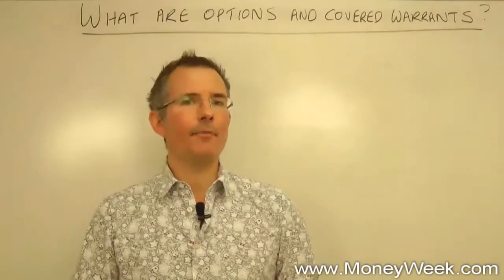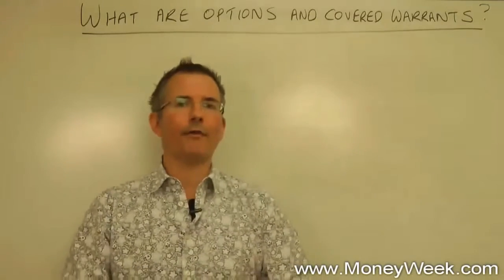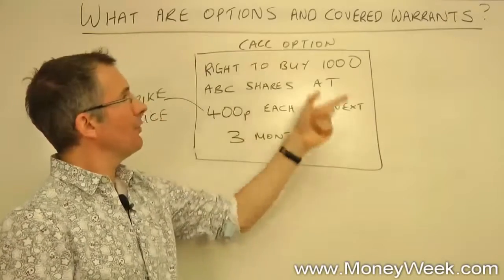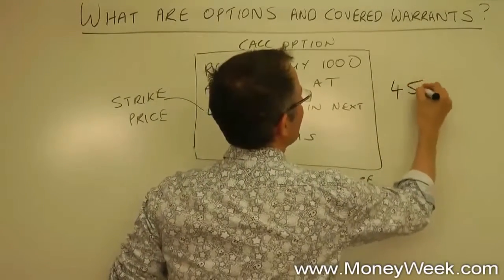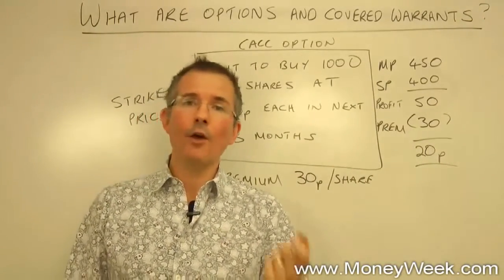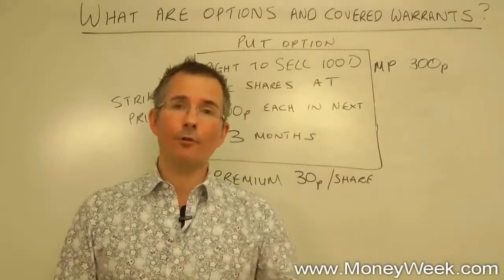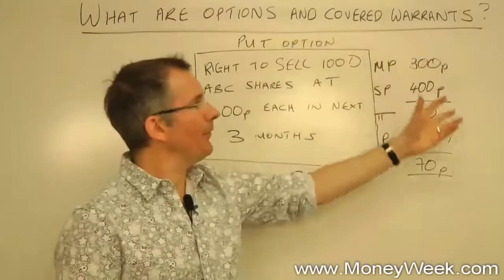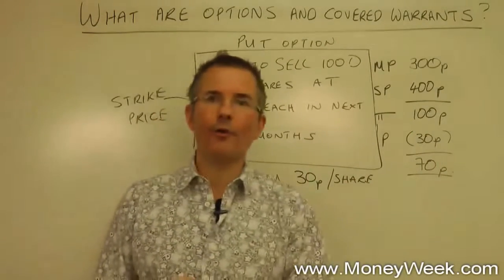Understanding Options - Stocks & Options Trading Guru